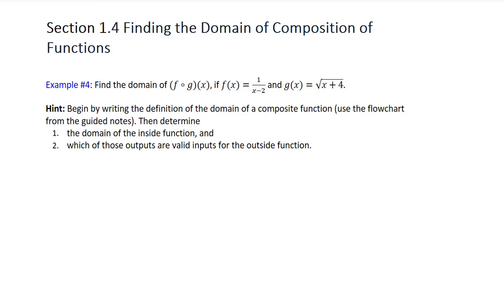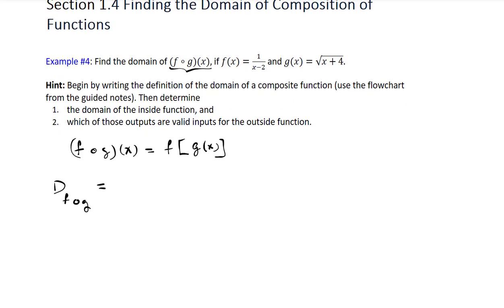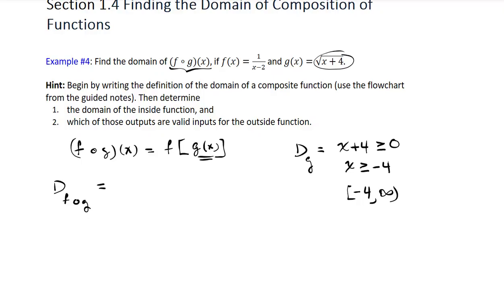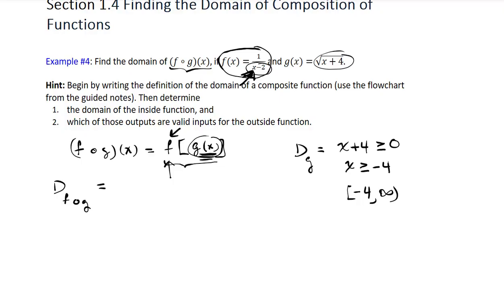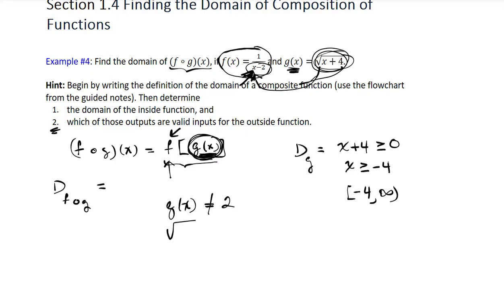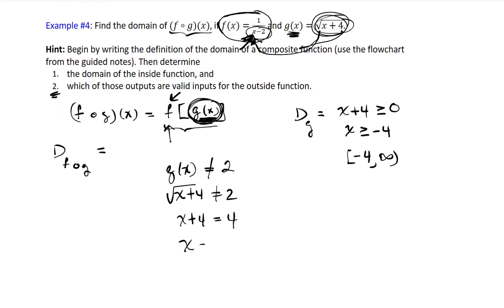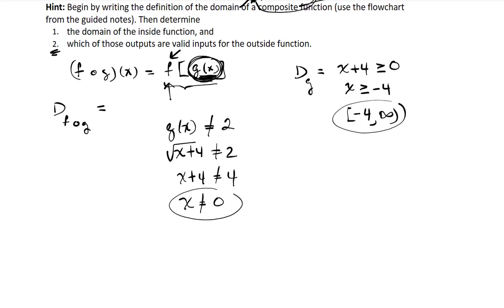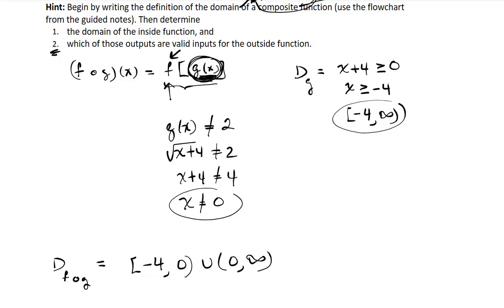Section1.4 example 4